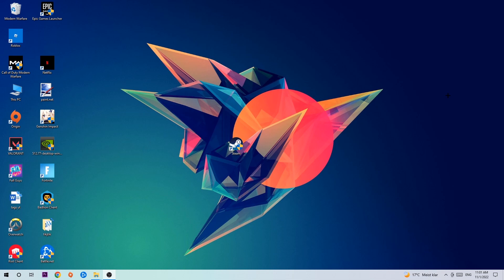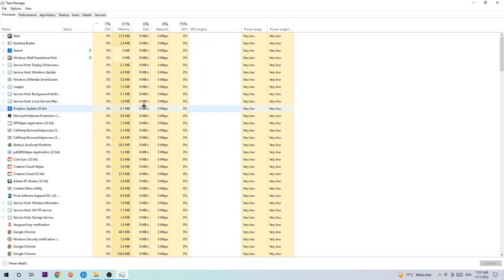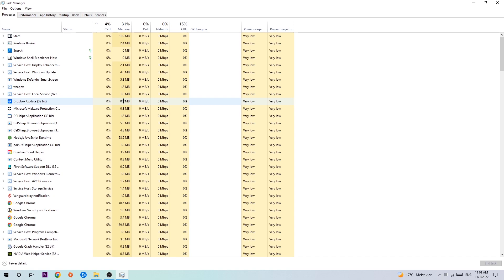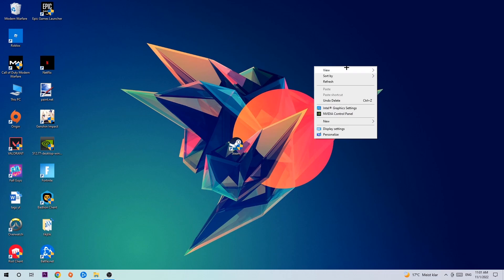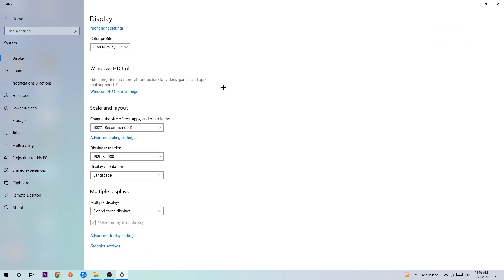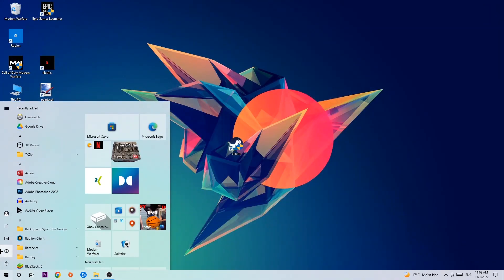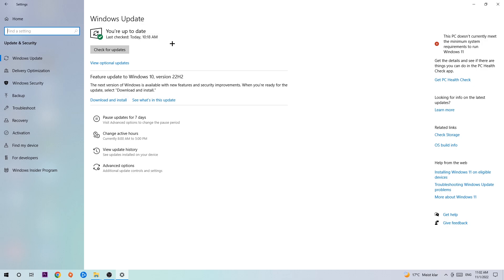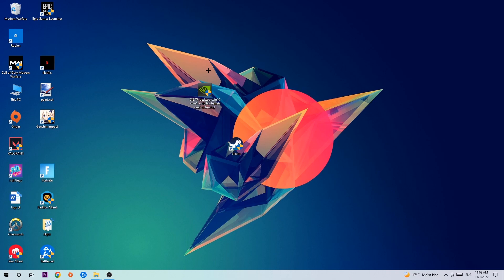After Effects – How to Fix Crashing, Lagging, Freezing – Complete Tutorial 2023